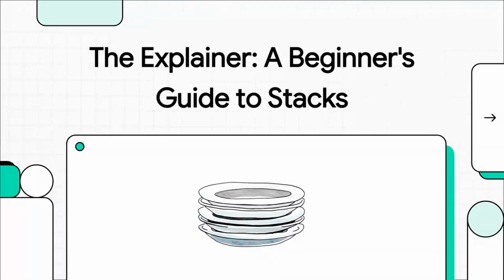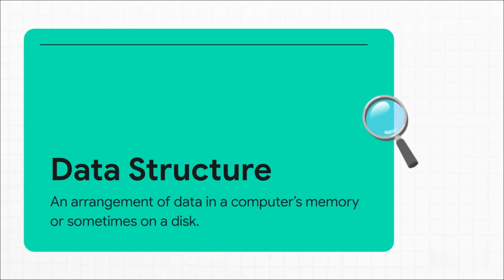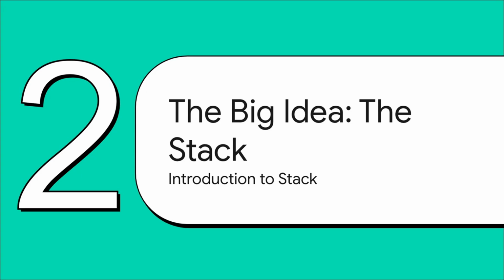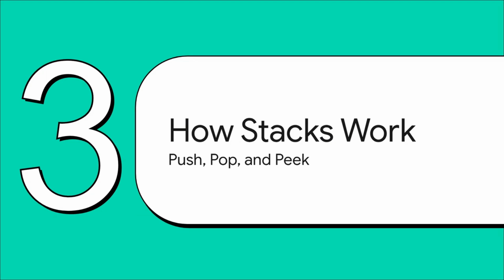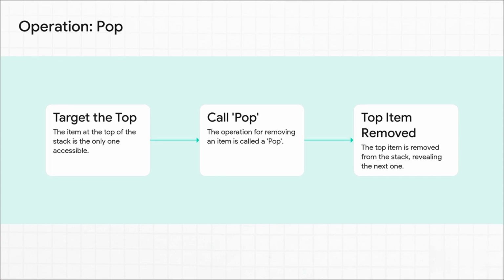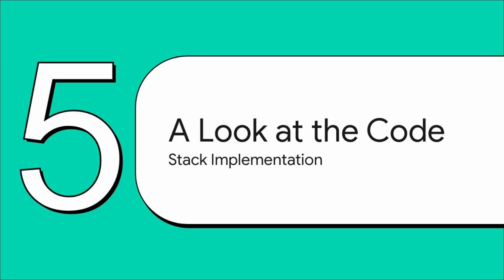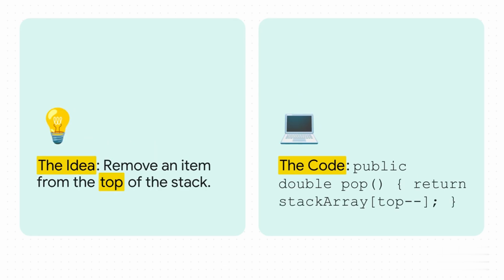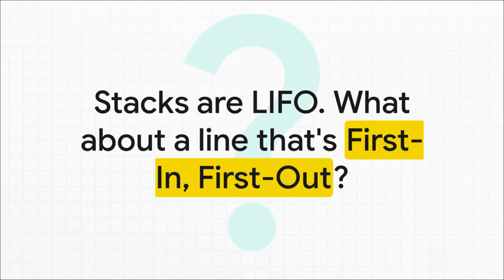DSA 1 - Stacks brief explanation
A Beginner's Guide to Stacks